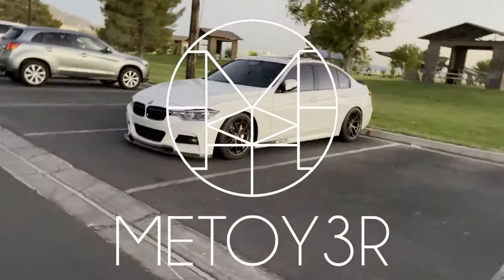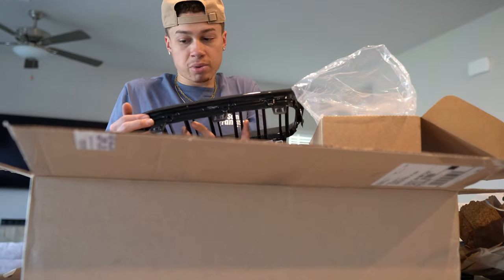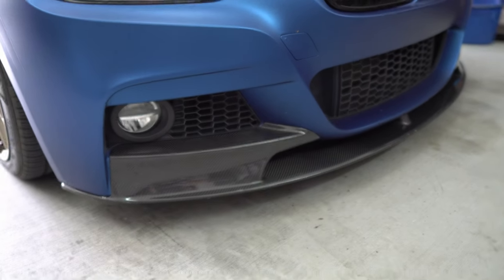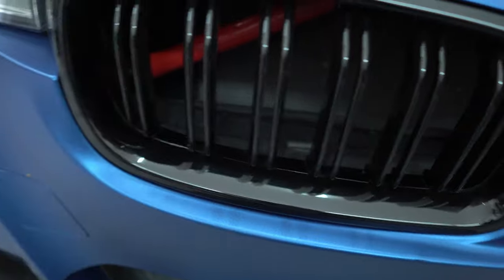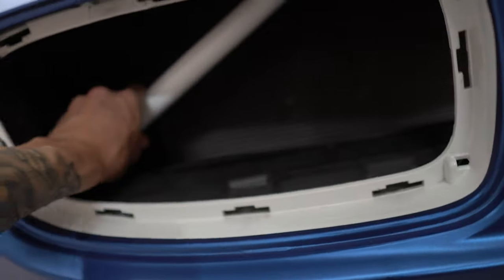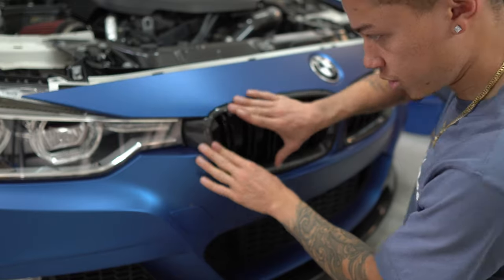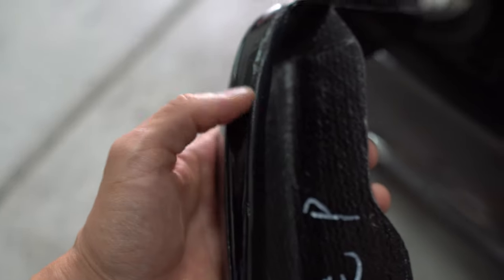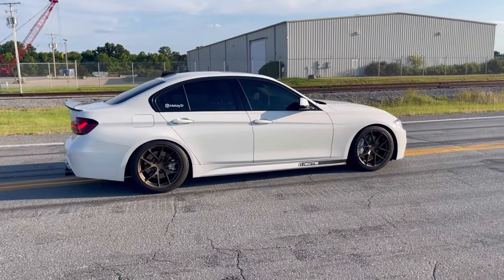These look so good! (Carbon fiber kidney grill install)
Red V-bar wrap
White V-Bar Wrap

Misc Items:
E85 Tester
Foam Cannon
Spark plug Socket
Oil Filter Socket
Ethernet to Lighting Cable Adapter
BMW Coolant
Heat Gun

Camera Gear:
Vlog Camera (Sony A6100)
Vlog Lens (Sigma 16mm)
Photography Camera (Sony A7III)
Photography Lens - (Zeiss 55mm)
GoPro Mount
Camera Bag
Drone (DJI Mavic Mini)